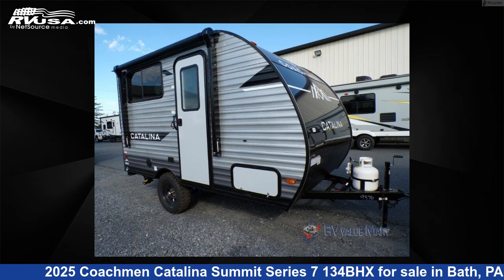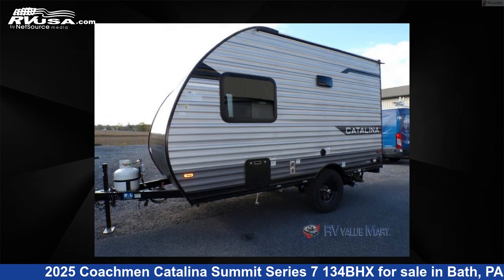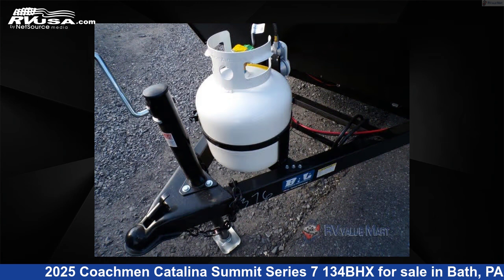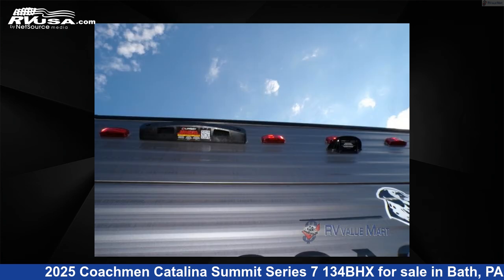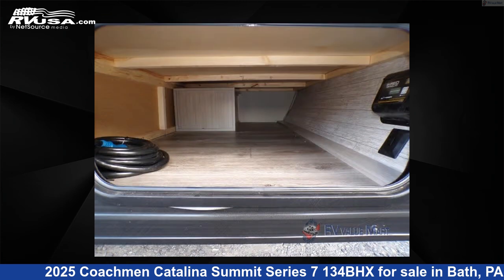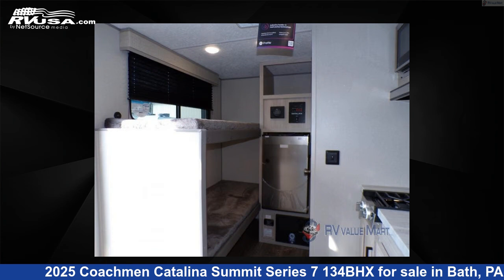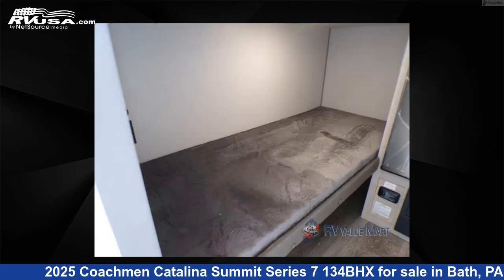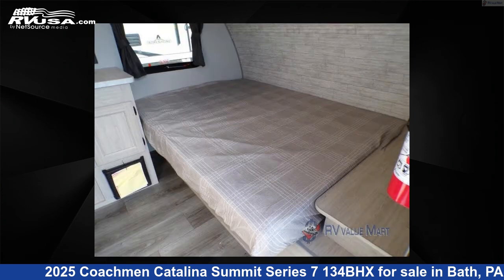Eye-catching 2025 Coachmen Catalina Summit Series 7 Travel Trailer RV For Sale in Bath, PA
This 2025 Coachmen Catalina Summit Series 7 134BHX is a Travel Trailer RV. It is located in Bath, PA 18014 and is offered for sale by RV Value Mart - Behtlehem. This New Coachmen Is 16' 0" in length and features a Driftwood interior, sleeps 4, and 44 gal fresh water capacity. The floorplan layout of this Travel Trailer features Bunkhouse.